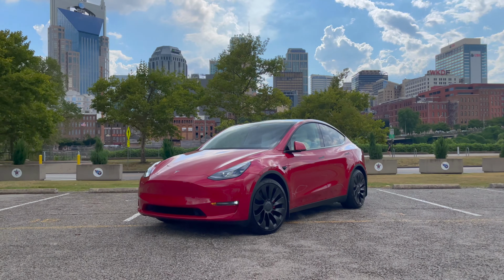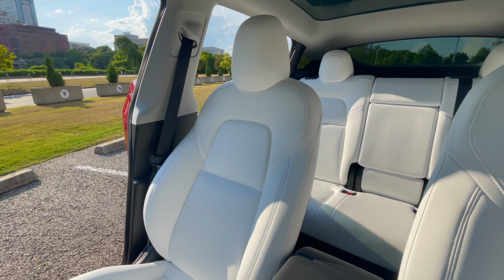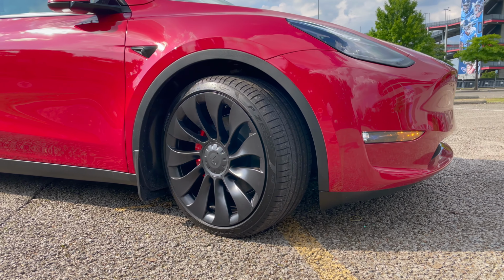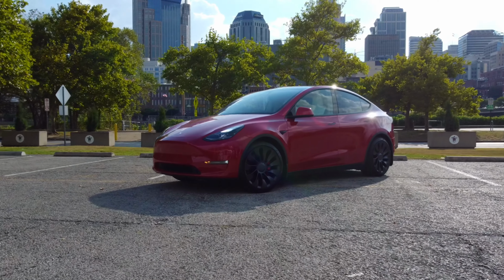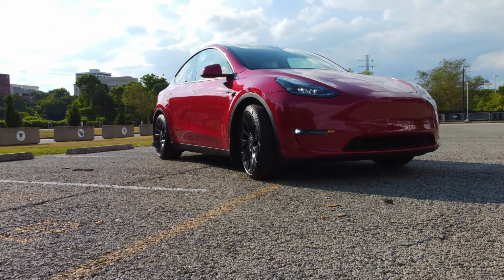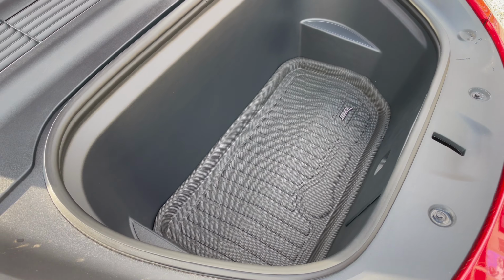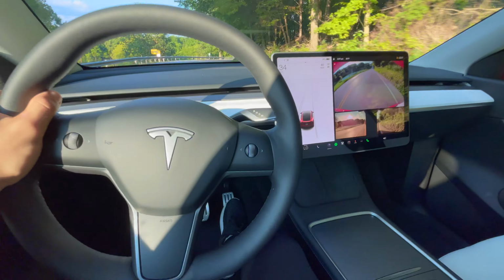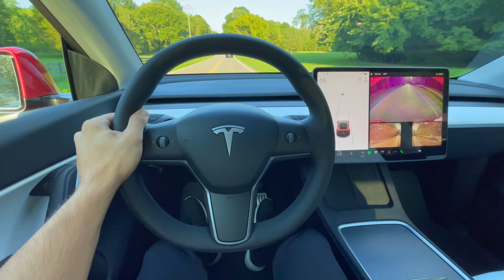12 Things I LOVE About My TESLA Model Y Performance!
‎‎ㅤ
ㅤ

► Card Tracker

12 things I LOVE about my Tesla Model Y Performance. I purchased my first Tesla (Model Y Long Range) last year but I recently purchased a Tesla Model Y Performance. Many have asked me what I like and dislike about the Model Y. In this video, I go over the things I absolutely LOVE about the Tesla Model Y Performance.

► 500GB Samsung SSD
► 1000GB Samsung SSD

► SAVE $10 with the code: “TeslaMatt10”

*HELPFUL LINKS & TESLA ACCESSORIES I RECOMMEND*:

► EZ Fit Screen Protector
► Regular Screen Protector

► 500GB Samsung SSD
► 1000GB Samsung SSD

► Model Y All-Weather Floor Mats
► Model Y Mud Flaps

► Model Y/3 Glove Box Organizer
► Model Y/3 Cup Holder Insert

► Model Y/3 Armrest Storage Tray
► Model Y/3 Sliding Storage Tray

► Model Y Trunk Cover
► Model Y/3 Trunk Pull Strap

► Model Y/3 Frunk Cooler
► Model Y Car Cover

► Model Y Sunshade
► Jack Pads

► Model Y MATTRESS
► Model 3 MATTRESS

► Performance Pedals
► Performance Spoiler

► Model Y Caliper Covers
► Model 3 Caliper Covers

► Model Y Under Seat Storage
► Puddle Lights Upgrade

► Model Y Paint Protection Film
► Model 3 Paint Protection Film

► Ceramic Coating Paint 1
► Ceramic Coating Paint 2

► Ceramic Coat Your Tesla Seats 1
► Ceramic Coat Your Tesla Seats 2

► Try Amazon Prime for FREE
► Try Audible and Get 2 Free Audiobooks

0:00 - Intro
0:39 - 1st Reason
2:07 - 2nd Reason
3:38 - 3rd Reason
4:24 - 4th Reason
5:18 - Sponsor
6:12 - 5th Reason
7:12 - 6th Reason
7:46 - 7th Reason
8:57 - 8th Reason
9:38 - 9th Reason
11:05 - 10th Reason
11:50 - 11th Reason
12:33 - 12th Reason
13:46 - Outro